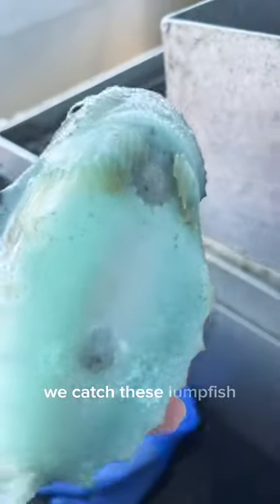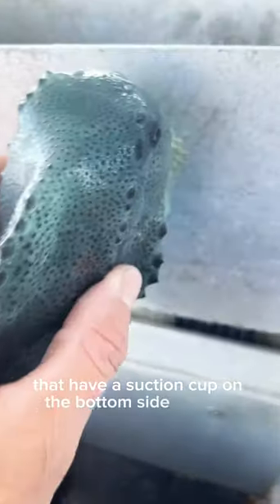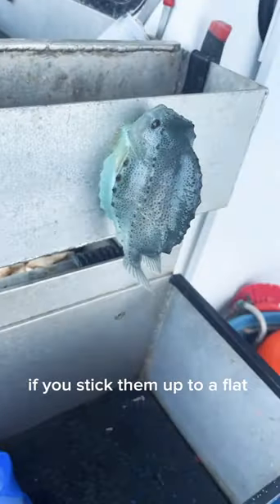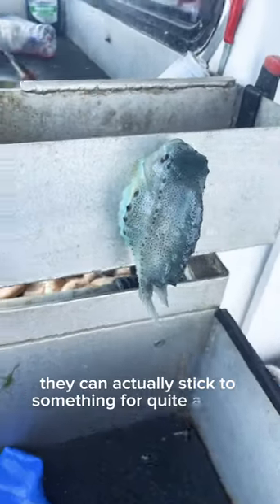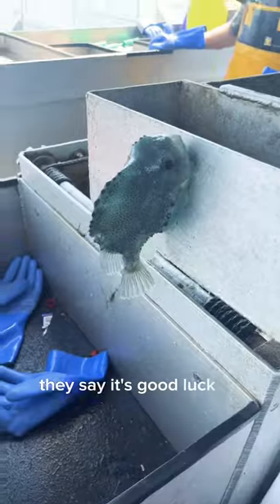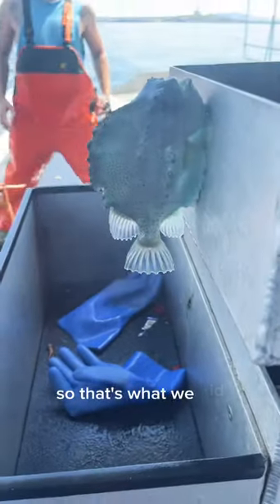Lumpfish have suction on the bottom!